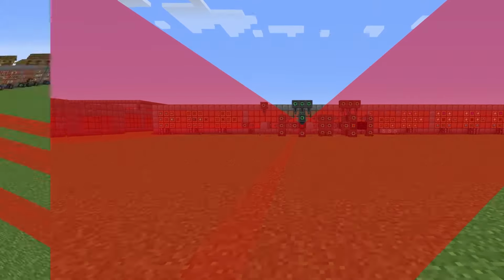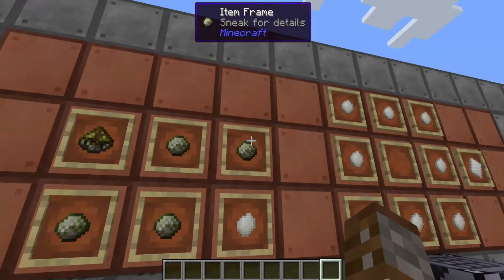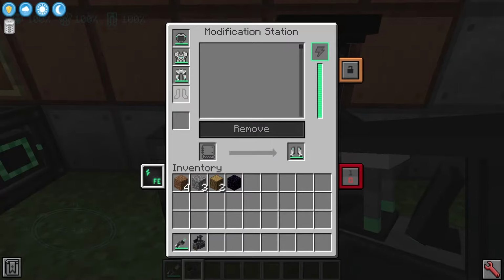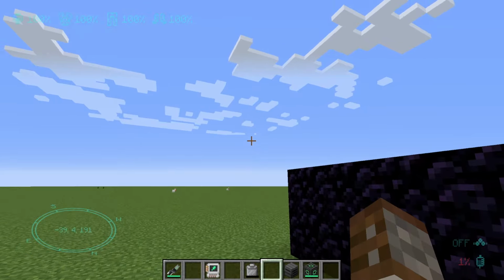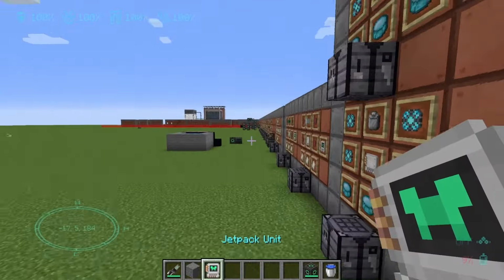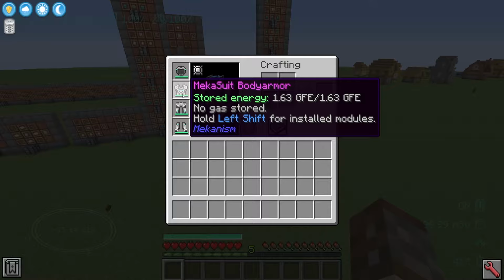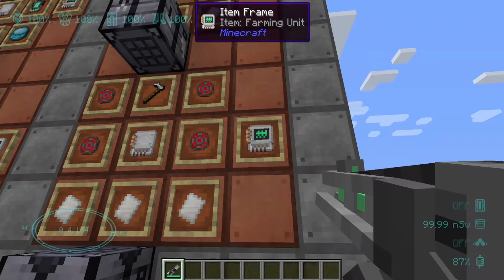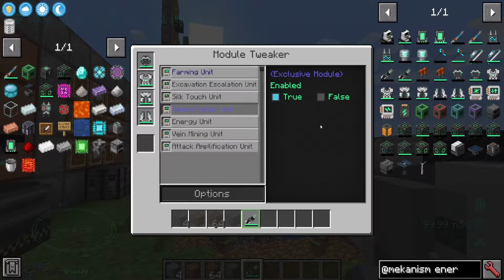How to: Mekanism | MekaSuit and Lasers (Minecraft 1.16.5)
Welcome to the Mekanism mod.
After showing off the fusion reactor, let's delve a little more into the lasers that were involved there!

As well as that, how about we cover some of the more advanced tools and armour that is available inside of Mekanism. Introducing the MekaSuit and the Meka-Tool.

Mods Created by: bradyaidanc, theCyanideX, pupnewfster, Thiakil

Do you find yourself running out of resources? Or maybe running out of power? Or even having your mega base running a little bit slow?

If you answered yes to any of these questions then Mekanism is the mod for you! The team and Mekanism Inc. bring you a suite of low, mid, and high tier machinery to elevate your archaic home and inefficient resource processing to the 21st century. With their collection of high-tech tools, high-end energy generators, advanced transmission systems and intricate processing mechanisms, you’ll find yourself relieved of the tedious tasks of ‘mining’ and ‘crafting’ and quickly progressing to new levels of technological enlightenment.
Chapters
0:00 Intro
0:17 Laser Matrix
4:45 HDPE Sheets
7:14 How to make the MekaSuit and MekaTool
8:58 MekaSuit Basics
11:00 How to Upgrade MekaSuit and Tool
12:09 Energy Unit Upgrade
13:43 Radiation Shielding Unit Upgrade
14:34 Helmet Upgrades
22:23 Chestplate Upgrades
28:35 Legging Upgrades
30:16 Boots Upgrades
34:11 Meka Tool Upgrades
All mods in my custom mod pack for 1.16:
AIOT Botania
AE2
Architectury API Forge
Blood Magic
Botania
Clumps
CodeChicken Lib 1.8+
CraftTweaker
Cucumber Library
Curios API Forge
Cyclic
Dark Utilities
Ender Storage 1.8+
Extra Storage
Extreme Reactors
ForgeEndertech
FTB GUI Library
Item Filters
JEITweaker
JEI
KubeJS
Lollipop
McJtyLib
Mekanism
Mekanism Additions
Mekanism Generators
Mekanism Tools
Mouse Tweajs
OpenBlocks Elevator
PneumaticCraft: Repressurized
Powah!
Refined Storage
RFTools Control
RFTools Storage
RFTools Utitlity
Rhino
Runelic
Simple Storage NEtwork
Storage Draws
Structurize
Trash Cans
Wawla - What are we looking at
Woot
ZeroCore2
AE2 Extras
Angle Ringe
Astral Sorcery
AutoRegLib
Bookshelf
Botania: Garden of glass
Building Gadgets
Carry on
Chargers
Client tweaks
CoFH Core
Cooking for blockheads
Crafting Tweaks
CreativeCore
EnderChests
EnderTanks
Environmental Core
Environmental Materials
Environmental Tech
Extra Disks
Fast Leaf Decay
FTYB Backups
FTB Essentials
Hwyla
IAP [Mekanism]
Immersive Engineering
Immersive Petroleum
Immersive Posts
Industrial Agriculture
Industrial Foregoing
Iron Chests
JEI Enchantment info
JEI Integration
JEI Professions
Just enough Resources
KubeJS Immersive engineering
KubeJS Mekanism
MineColonies
Mining Gadgets
Mystical Agradditions
Mystical Agriculture
Mystical Customization
ObserverLib
Patchiuli
Refined Storage Addons
Refined Storage Requestify
RFTools Base
RFTools Builder
RFTools Power
ShetiPhianCore
Thermal Cultivation
Thermal Expansion
Thermal Foundation
Thermal Innovation
Thermal Locomotion
Titanium
ValkyrieLib
XNet
XNet Gases
Attributions
Vital Whales - Unicorn Heads (No attribution needed)